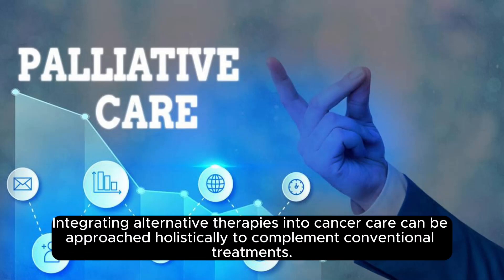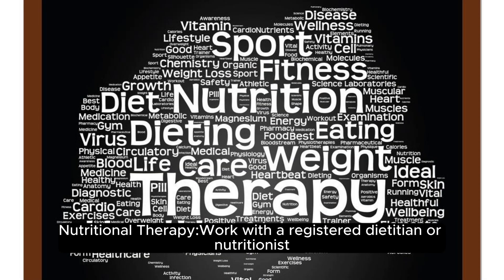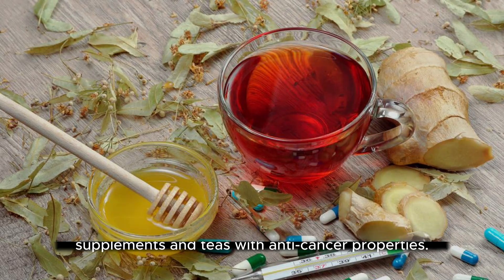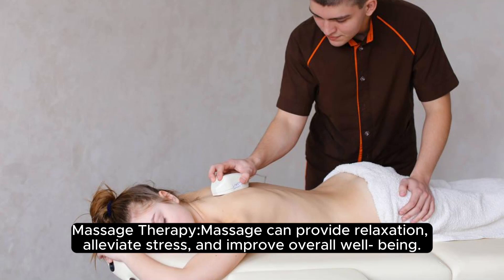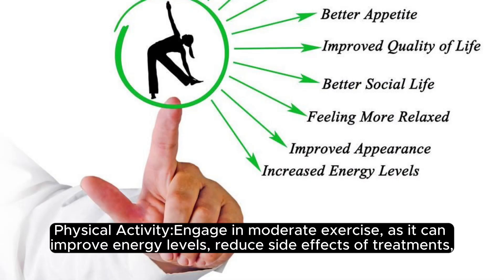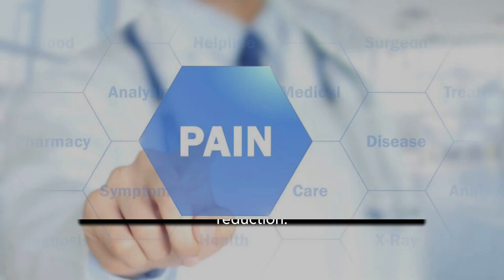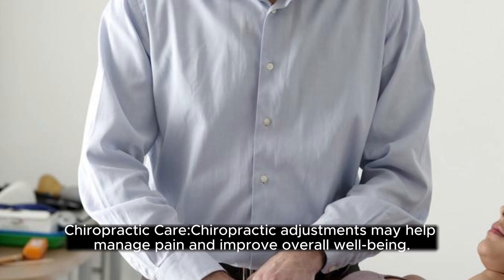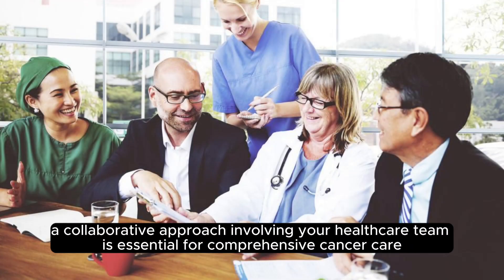10 Integrative Approaches for Comprehensive Healing"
🌟 Holistic Cancer Care: 10 Integrative Approaches
Discover powerful strategies to complement cancer treatment naturally! From mind-body practices to nutritional support, acupuncture, and more, explore holistic approaches for comprehensive well-being. Join us on the path to healing. 💚